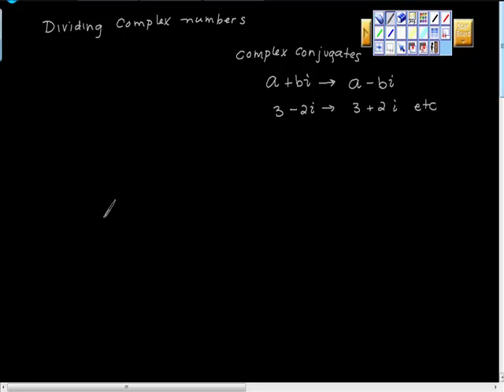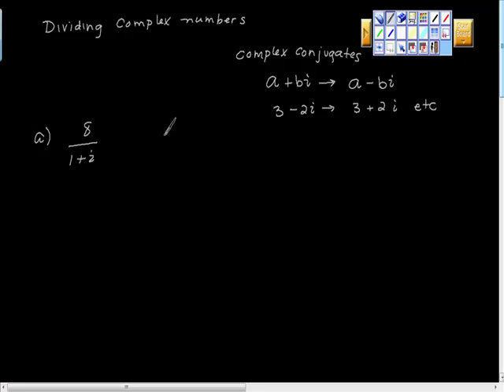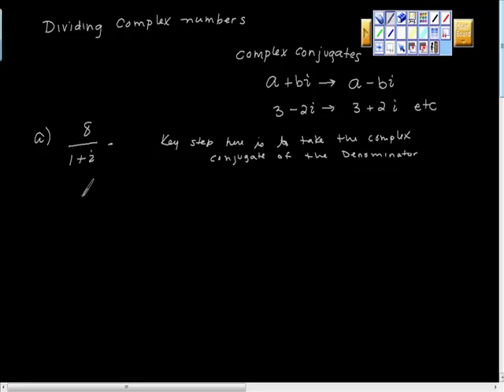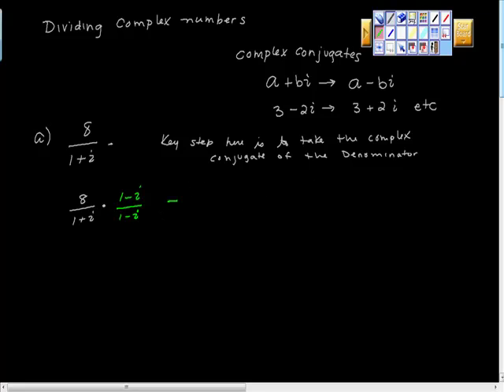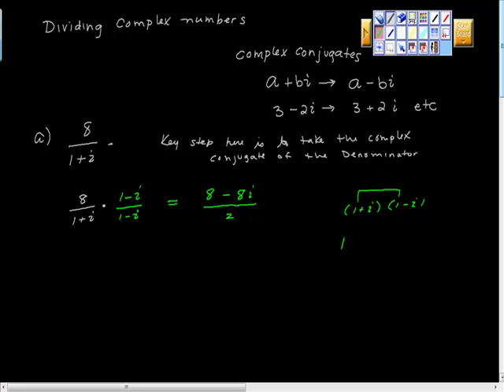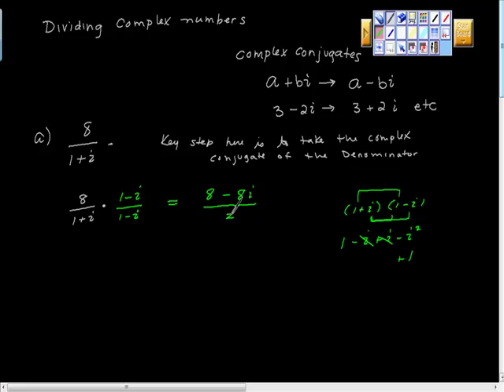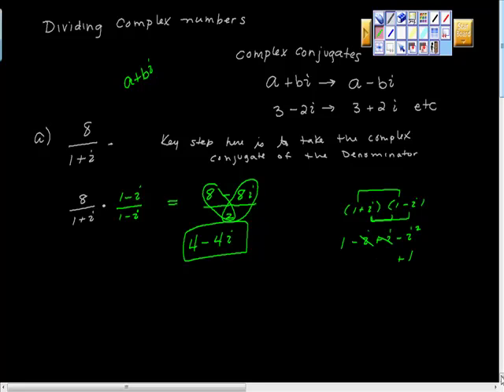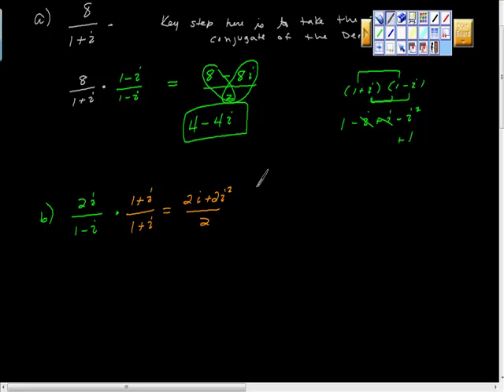Dividing Complex Numbers Part 1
About 6 example of how to divide complex numbers using complex conjugates.